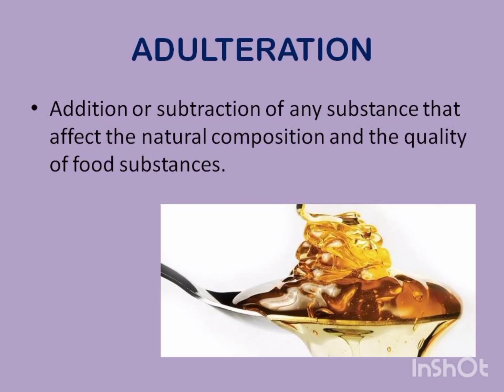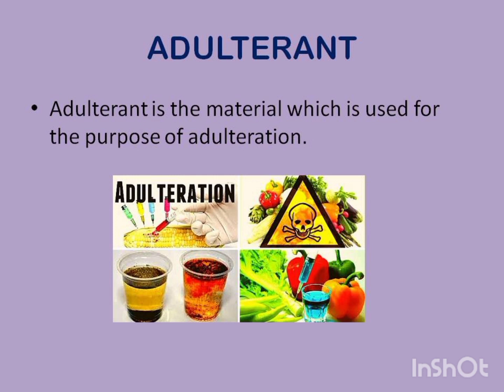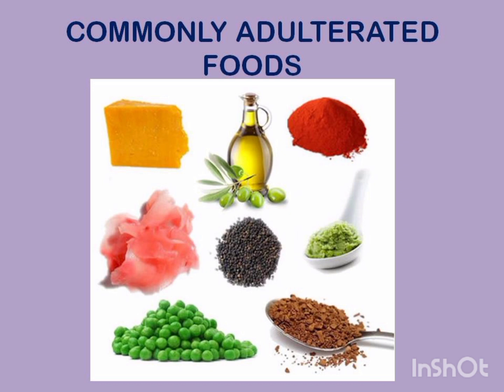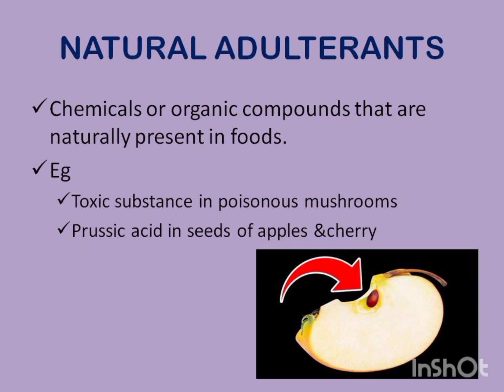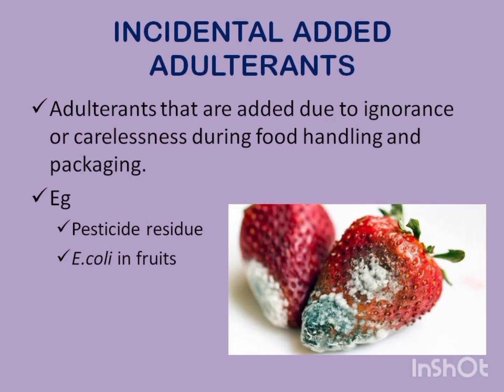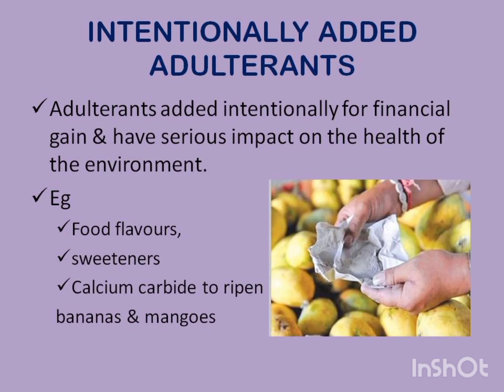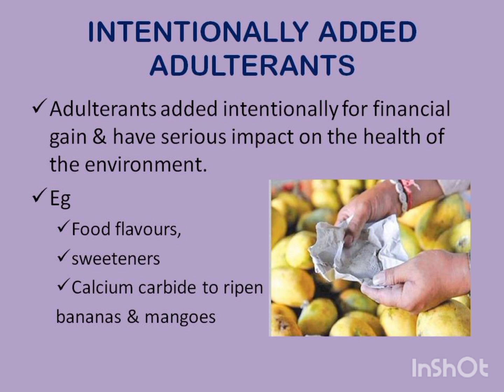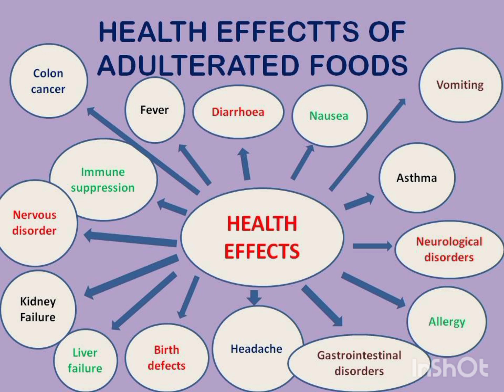Food Adulteration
Food Adulteration -Adulterants- Classification - Natural - Incidental - Intentional - Health Effects